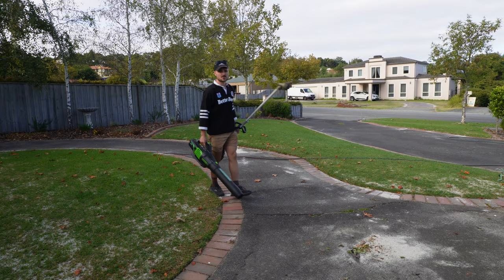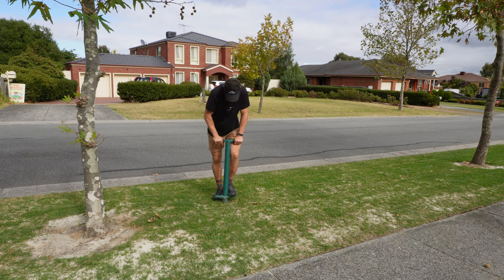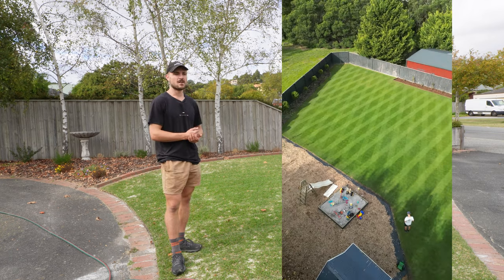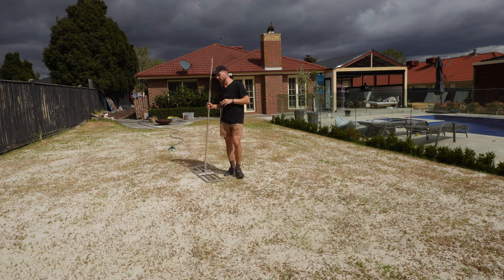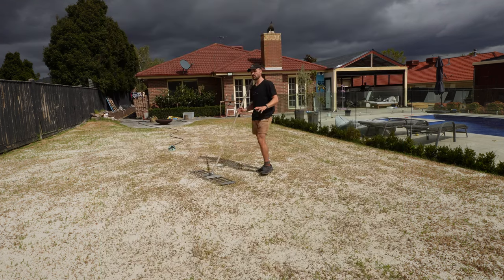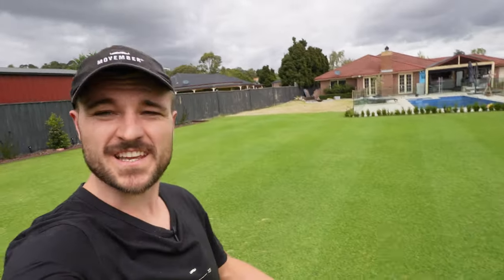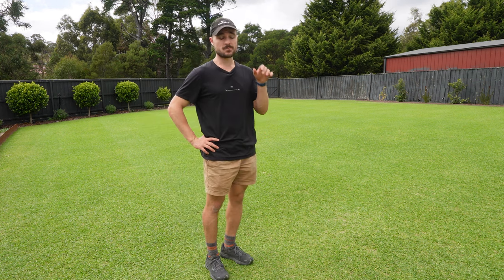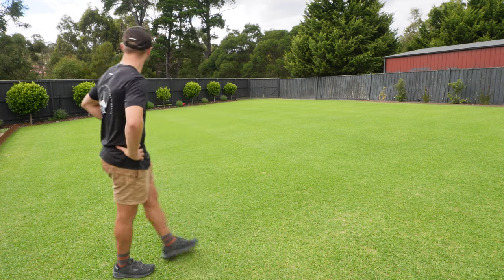Autumn lawn renovation updates // Pushing the limits and running out of warm weather!!!!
Some updates on my lawn renovations and how they're progressing in todays video. I'm feeling optimistic but a little nervous for these experiments!

Links to all products I use on my lawn Lawn programs